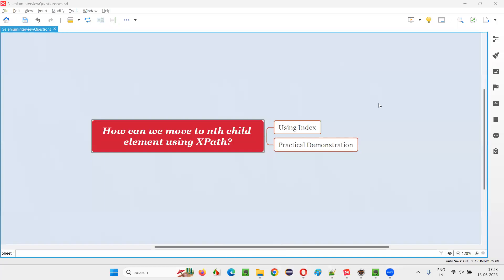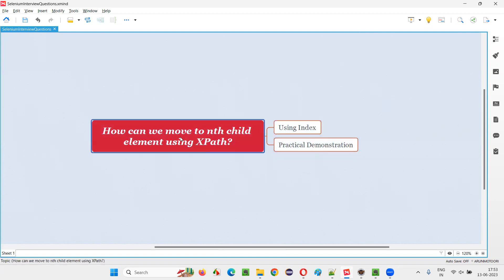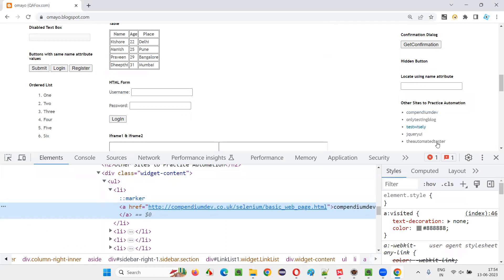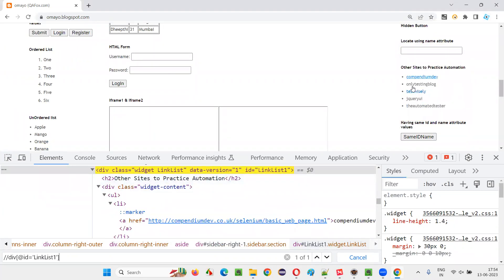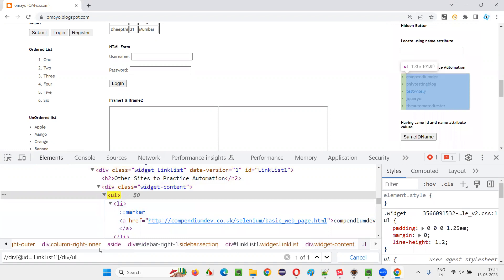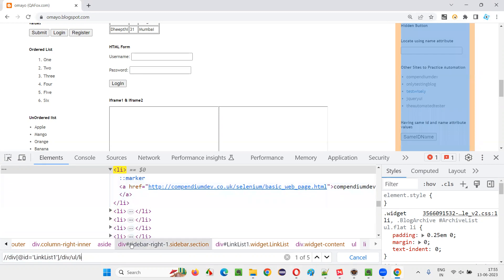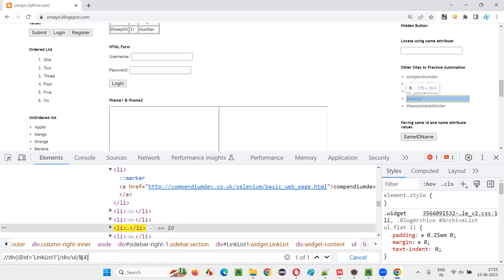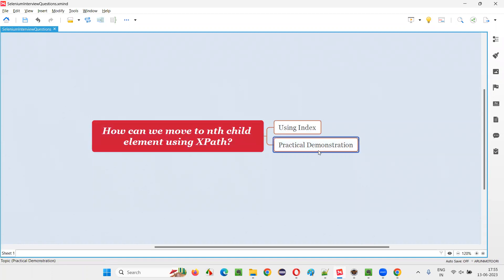How can we move to nth child element using XPath (Selenium Interview Question #280)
How can we move to nth child element using XPath